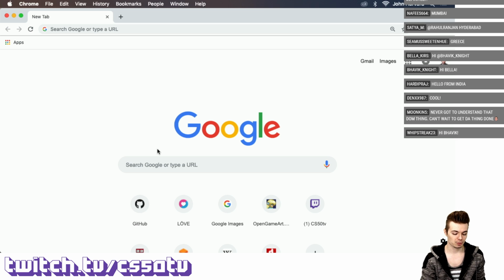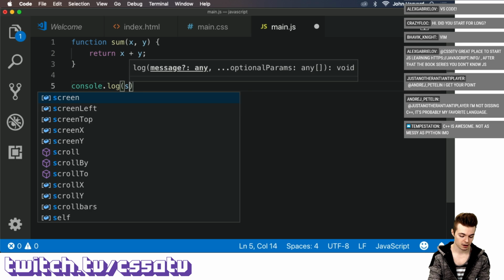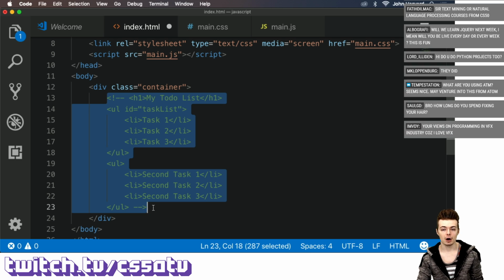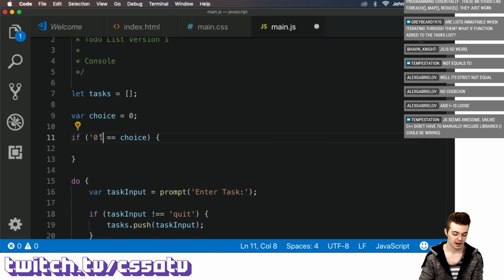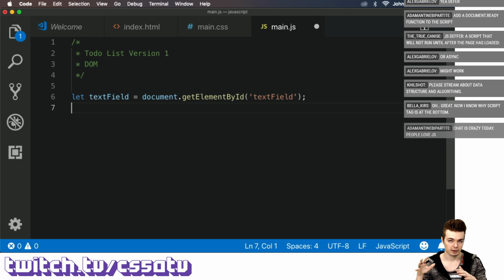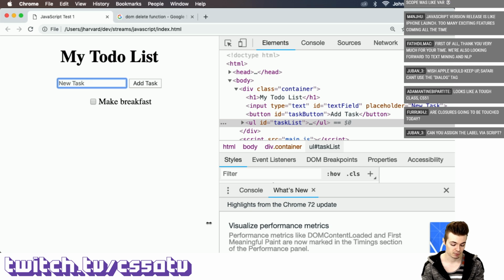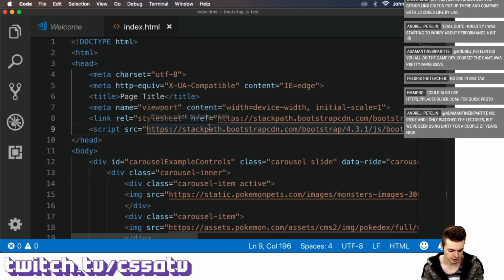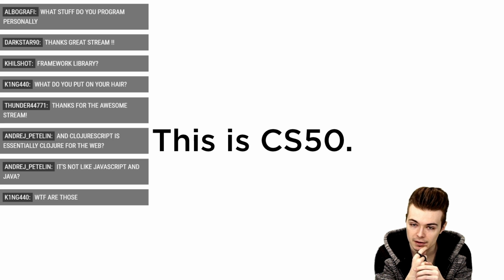JAVASCRIPT BASICS TUTORIAL! - CS50 on Twitch, EP. 43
Join CS50's Colton Ogden for a look at the basics of JavaScript, one of the most popular languages currently in use. Starting with a simple console-based to-do list, we expand our program to work in the DOM with dynamic element creation and deletion, along with some simple CSS animations. Finally, we look at how Bootstrap works when integrated with its JavaScript component.

and be a part of the live chat.